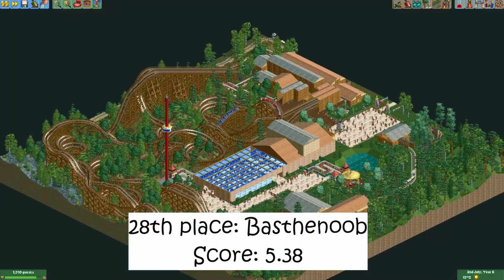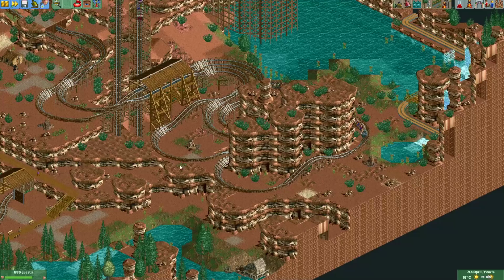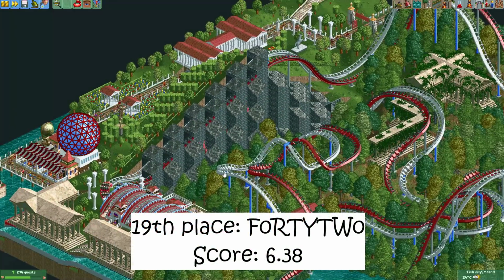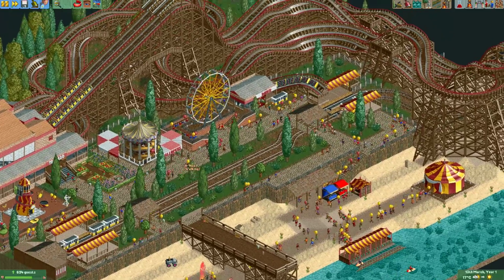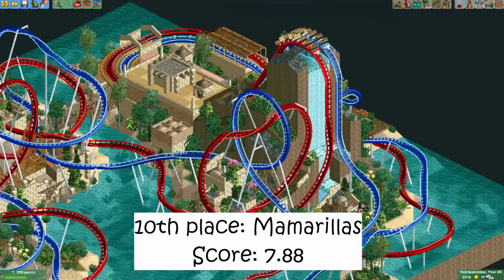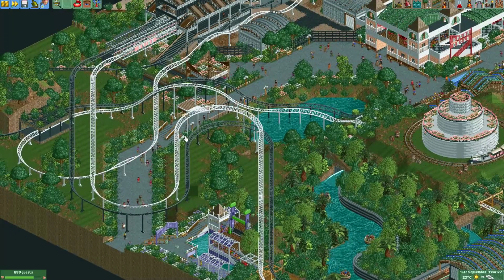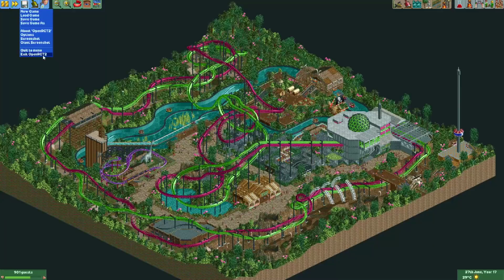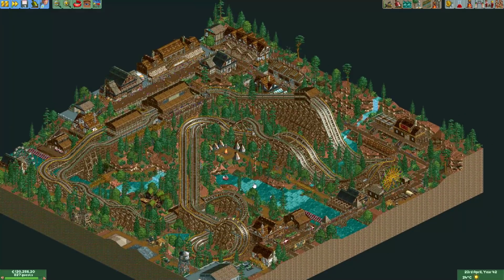Dueling coaster contest: The results!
Hey everyone, the dueling coaster contest has come to an end, and in this video I will show you all entries that joined in the contest, starting at the one with the lowest score, and finsihing with the winner of the round! A big thanks to everyone who joined this round, I was truly amazed by some of the entries!